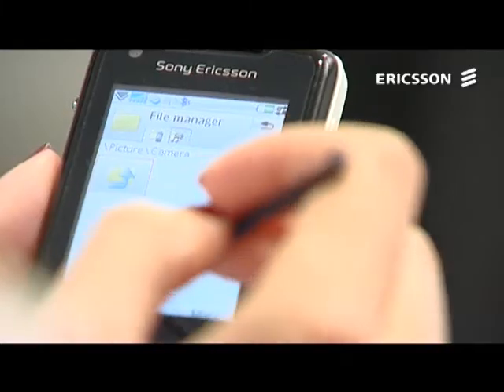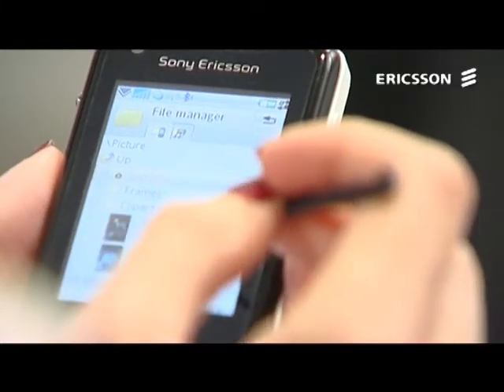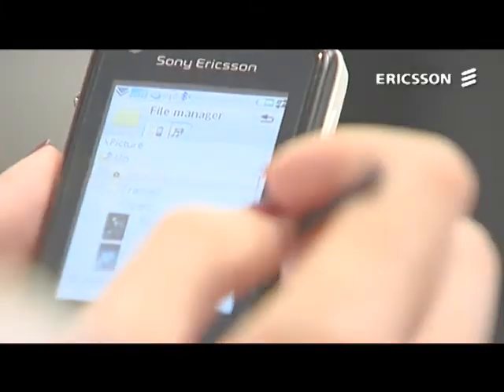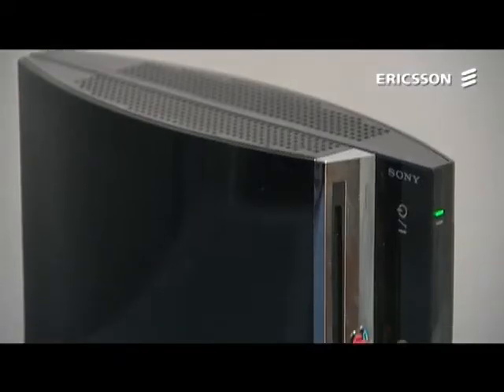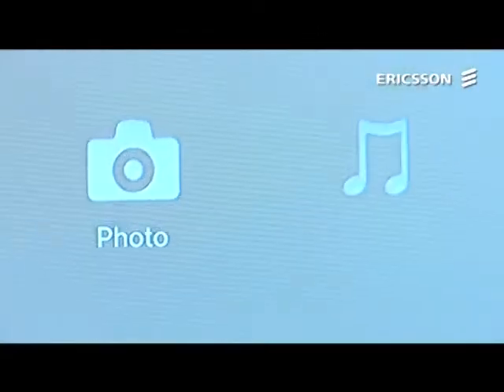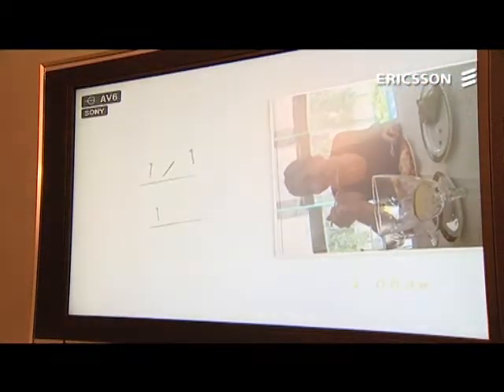Telecom Report - Give a Little Bit: Talk to Me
The Digital Living Network Alliance (DLNA) provides standards that allow your home-electronic devices to interact with each other, without wires. Throw in your mobile, and access to private and commercial content -- anytime, anywhere -- becomes a reality. Telecom Report speaks to technology company Tilgin and Sony Ericsson.